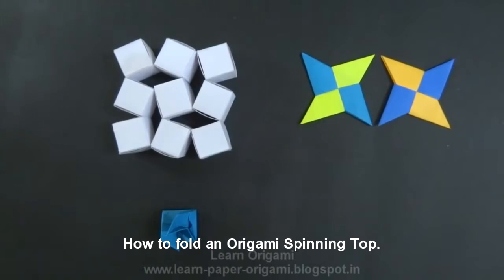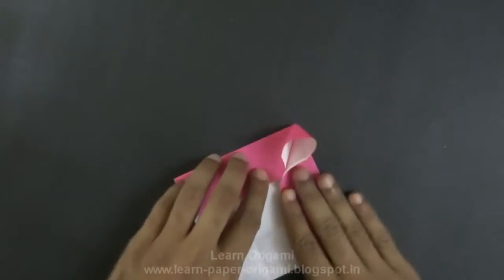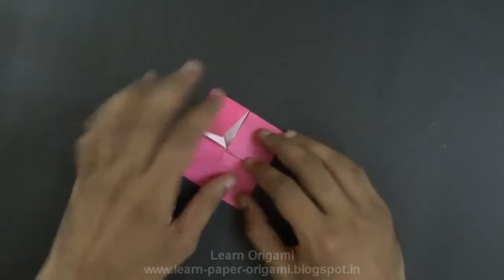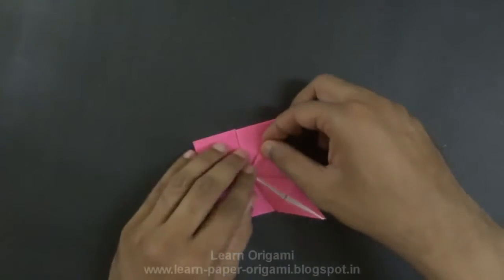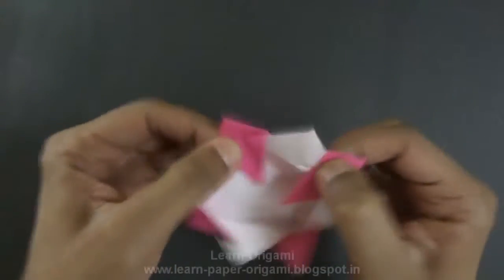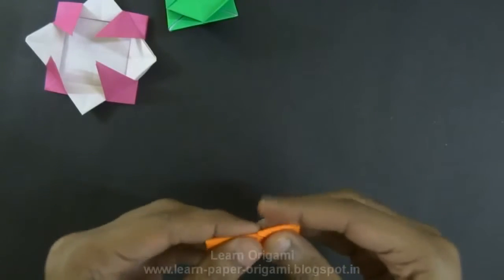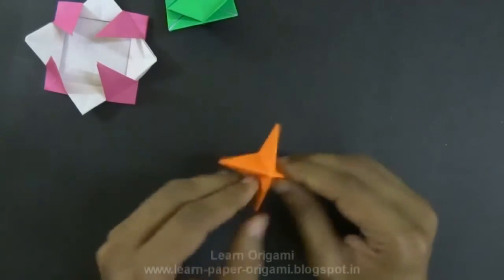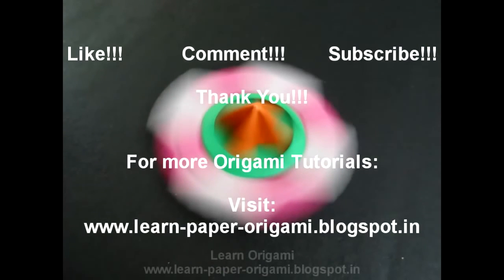Origami Toys Tutorial How to fold an Origami Spinning Top